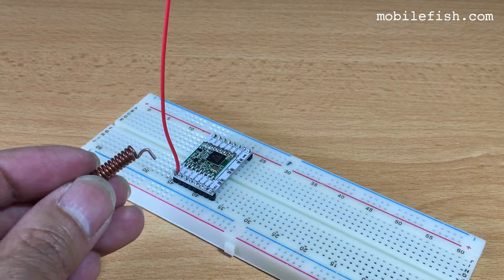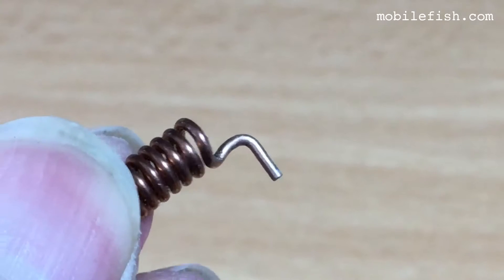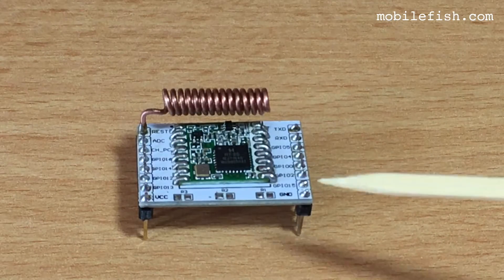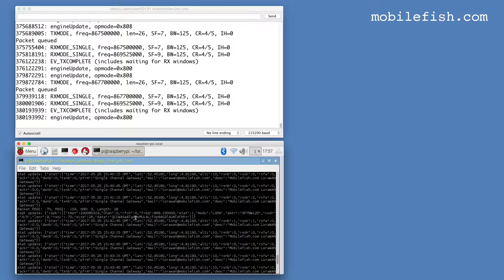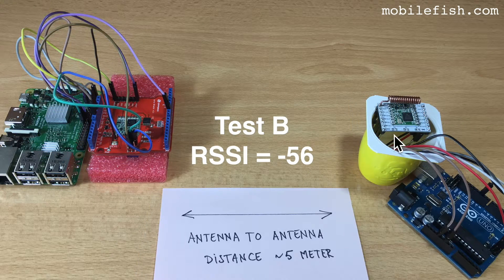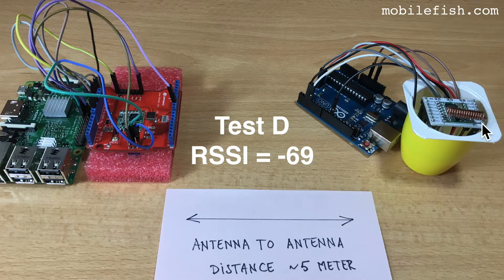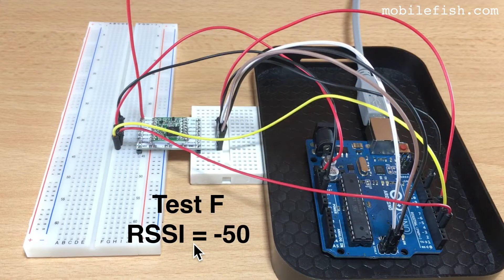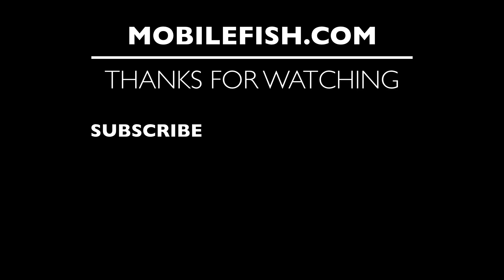Create a LoRa node, part 6: Coil antenna vs wire antenna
This is part 6. In this video i will show how to solder the coil antenna to the LoRa module.
In this video i am going to answer the question if a coil antenna RSSI is better than a wire antenna RSSI.

If you are going to use a coil antenna what is its best orientation?
To answer this question i am conducting several tests where the coil antenna orientation is changed with respect to the
single channel LoRa gateway. The distance between the gateway and node will be approximately 5m with direct line of sight.

Here are my test results:
Test A, LoRa node with coil antenna perpendicular to Gateway, RSSI = -56
Test B, LoRa node with coil antenna in extension to Gateway, solder point near Gateway, RSSI = -56
Test C, LoRa node with coil antenna 45 deg with respect to Gateway, RSSI = -62
Test D, LoRa node with coil antenna in extension to Gateway, solder point away from Gateway, RSSI = -67
Test E, LoRa node with coil antenna in vertical direction, RSSI = -108
Test F, LoRa node with wire antenna (86mm, 868Mhz), RSSI = -50